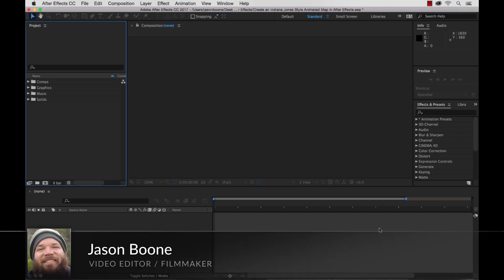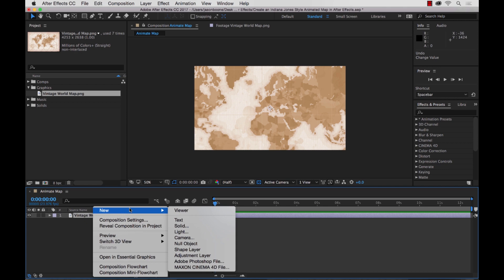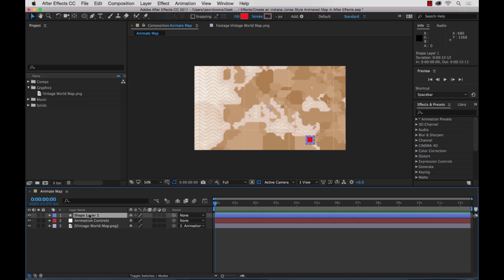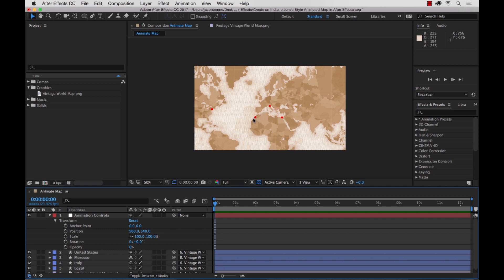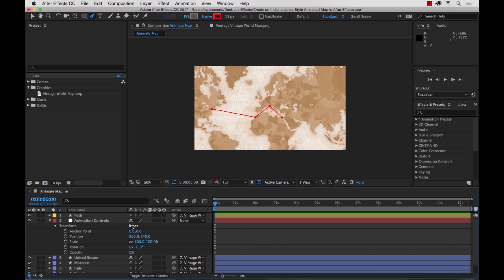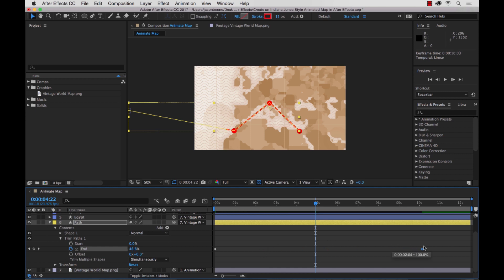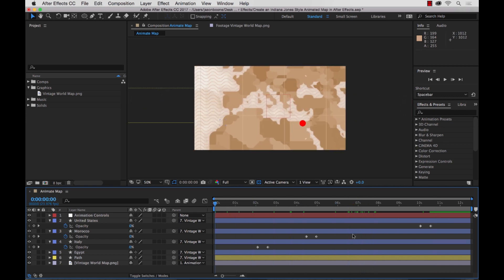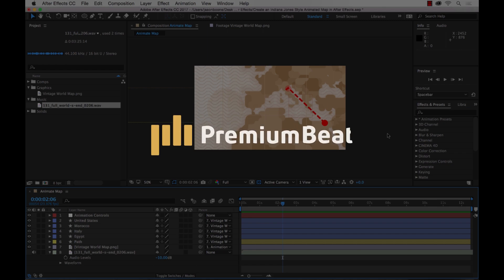Create a Map Path Inspired by Indiana Jones in After Effects | PremiumBeat.com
- Follow along with these directions on the PremiumBeat blog as you create an animated map path in After Effects.